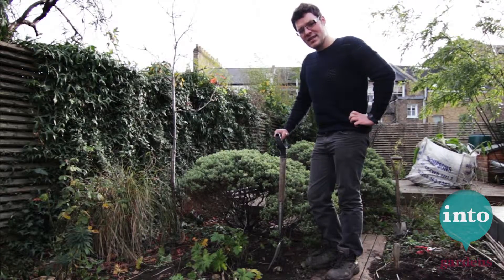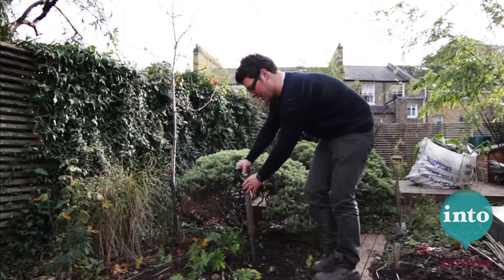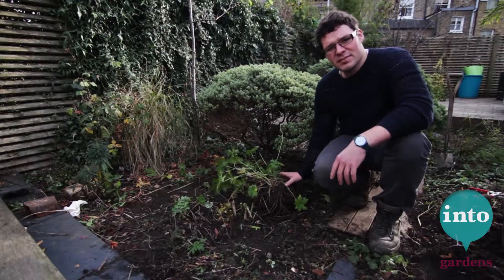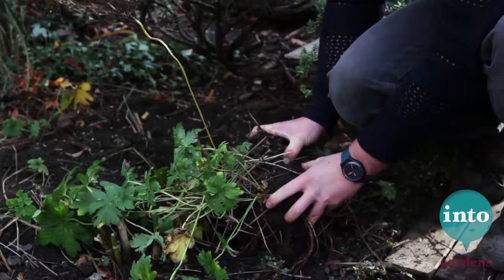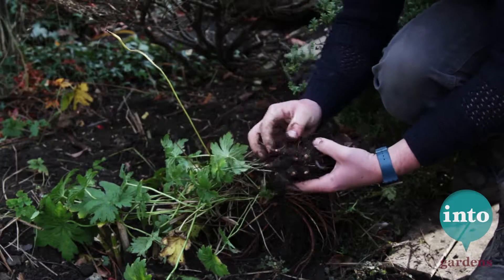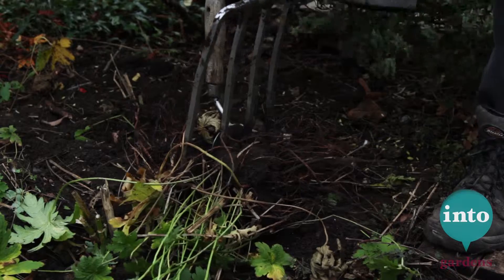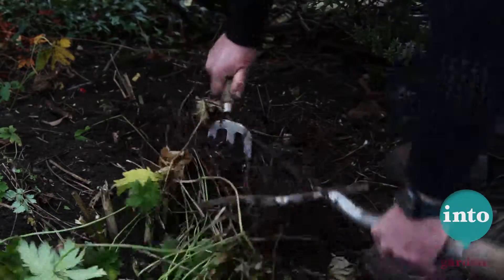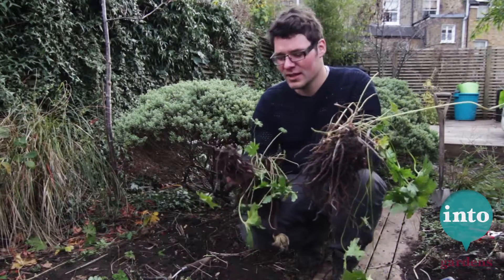Plants for Free: Dividing Perennials with Ben Dark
Hooray - more freebies. Now is the time to split clumps of perennials and spread the love.

If gardening is your bag then you should definitely visit the intoGardens YouTube  channel for more hints, advice, plant profiles and general jollity.